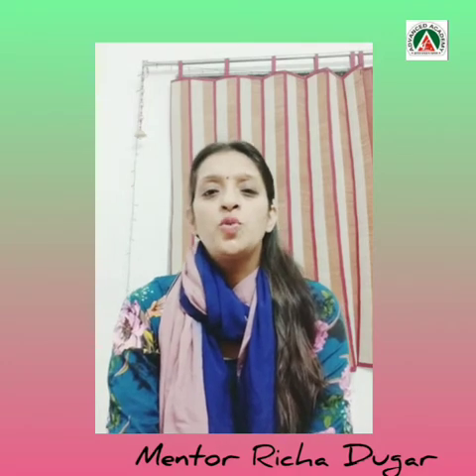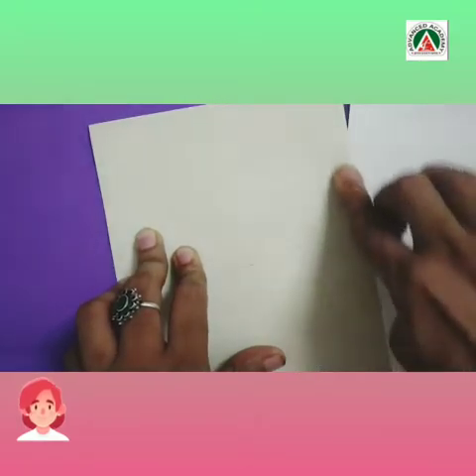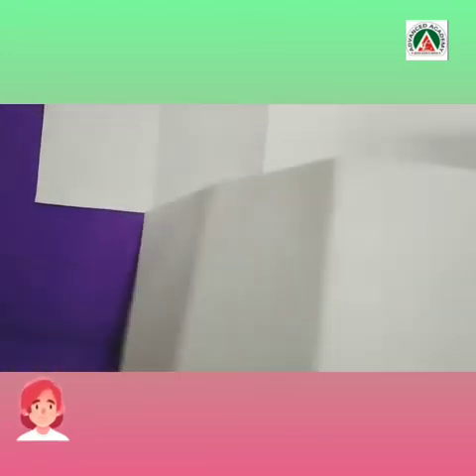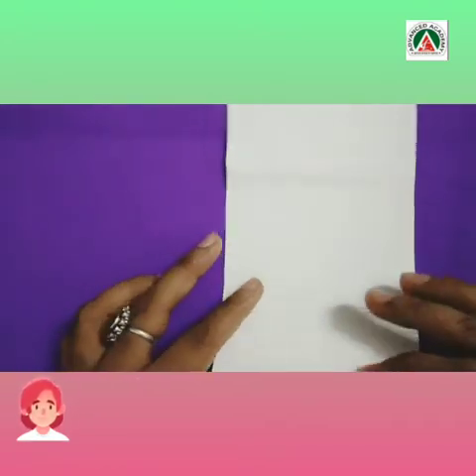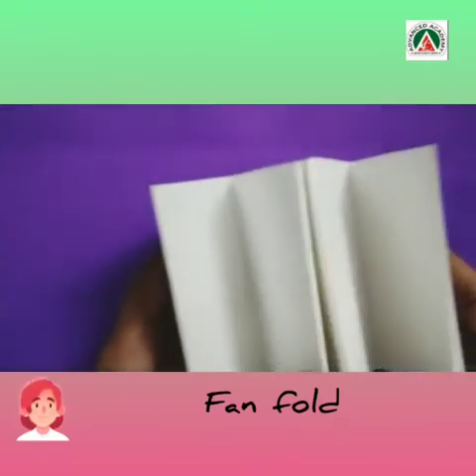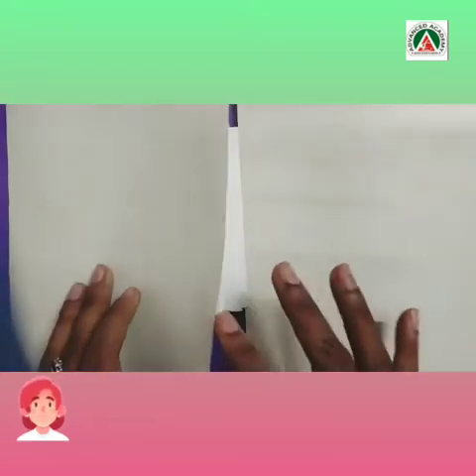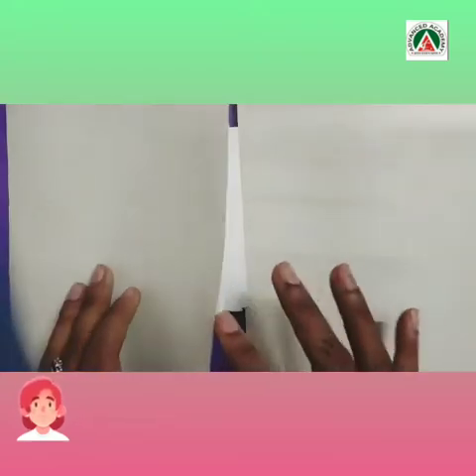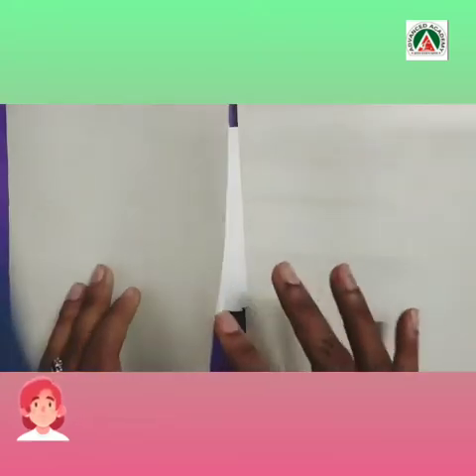Foldable method for Making Projects.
A Creative Method to make projects for various subjects. Children can use innovative ideas to  enhance their projects.